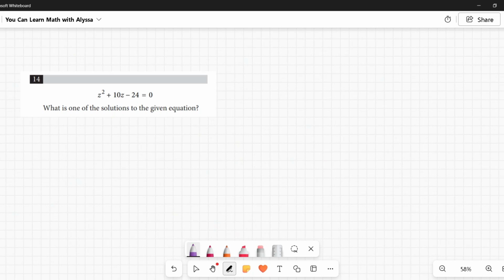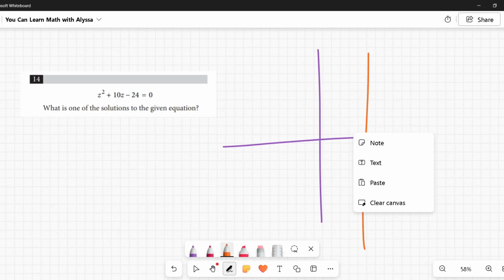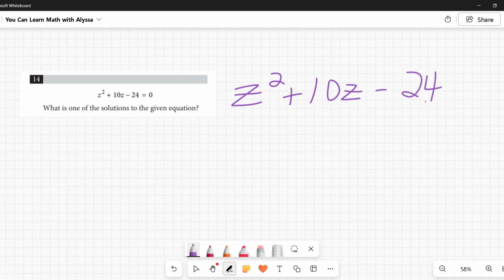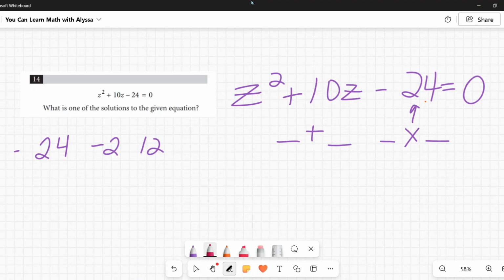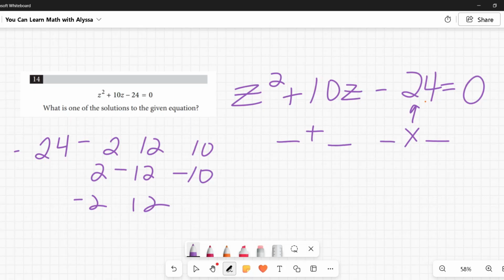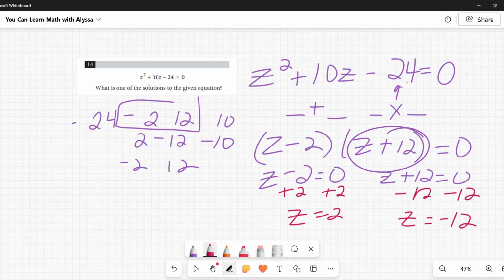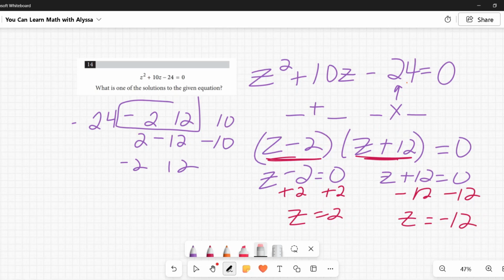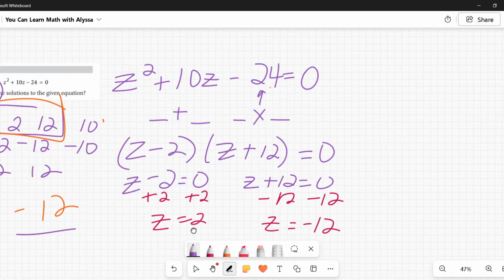Solutions to a Quadratic (SAT Test 9, MATH Section 2 Module 2, Question 14)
This video explains the answer to Question 14 from the SAT Paper Practice Test 9 Section 2 Module 2 Math portion. The question is z^2+10z-24=0 What is one of the solutions to the given equation? This practice test is provided for free by the College Board.  This video will show you how to do this problem and the logic behind it.